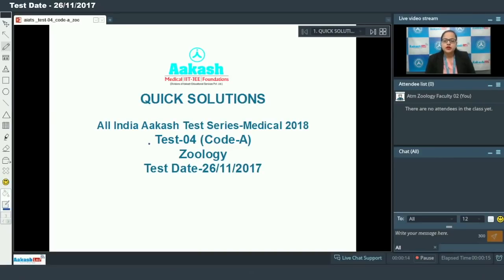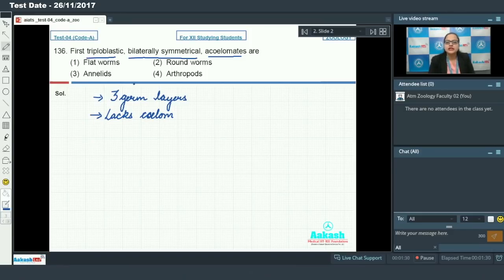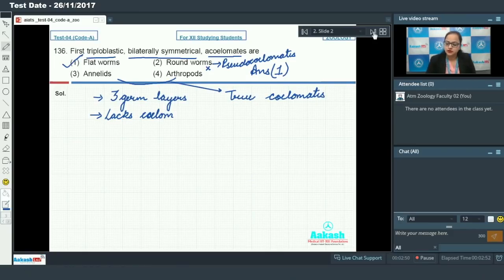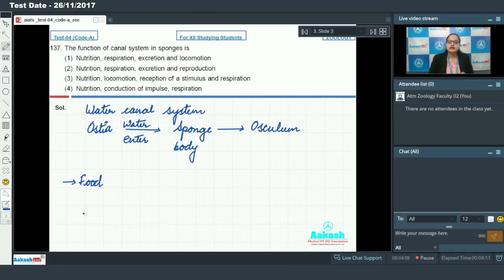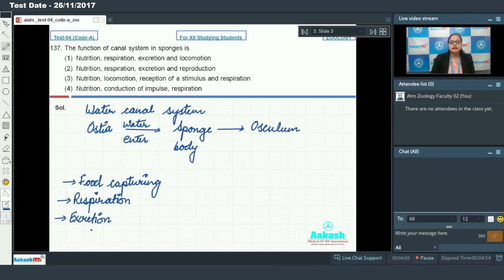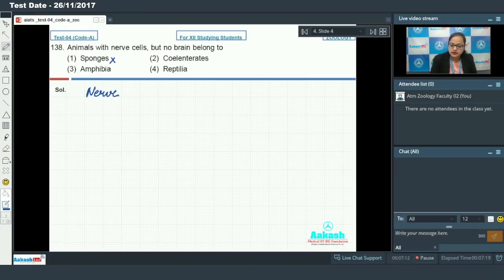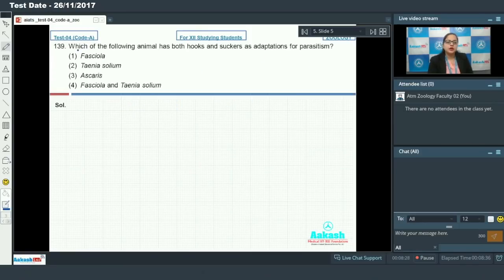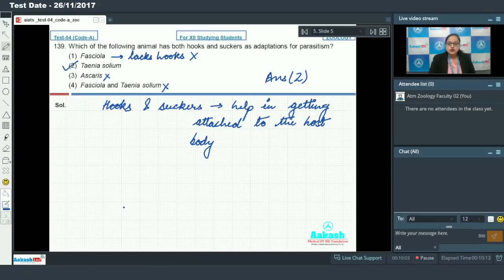AIATS Test 04 Code A For Class XII Studying ZOOLOGY Med 2018 Q136 to 140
porifera, platyhelminthes, mixed, aschekminthes, annelida, mollusca, arthropoda, general, cnidaria, echinodermata, hemichordata, chordates genera, general, mammalia, aves, reptila, amphibia, pisces,